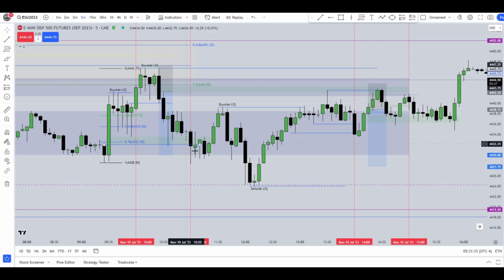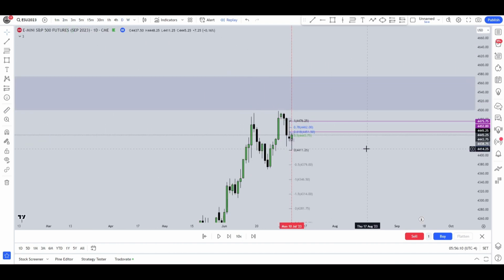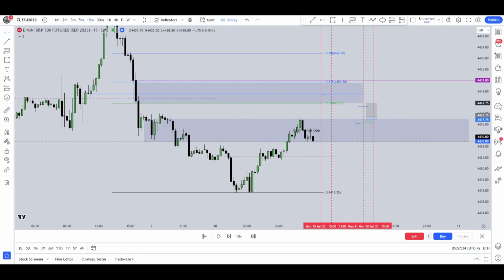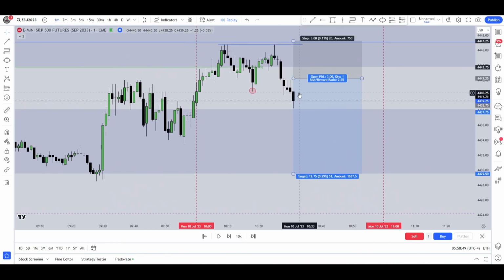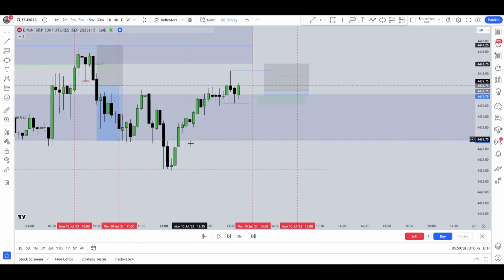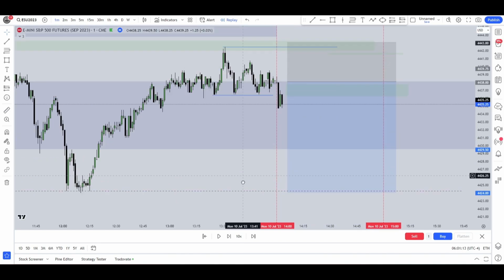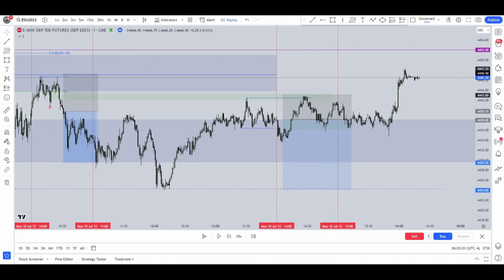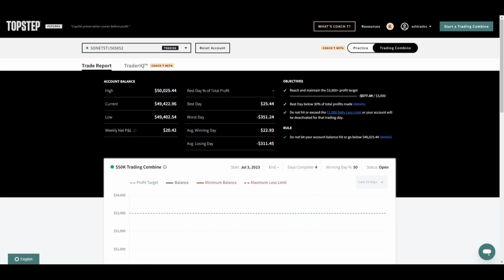Trading ICT Silver Bullet Until I'm Funded w/ $50,000 - episode 5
Episode 5 Recap